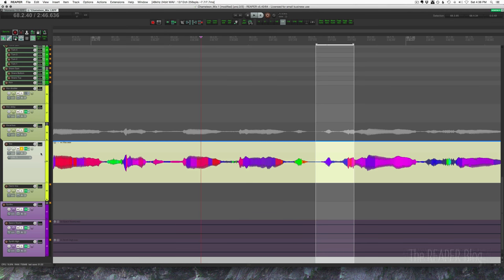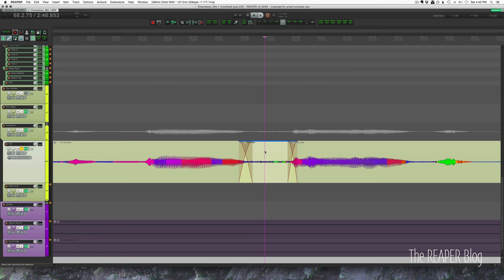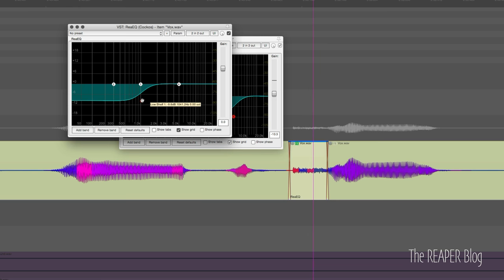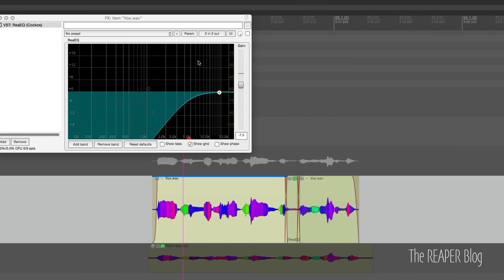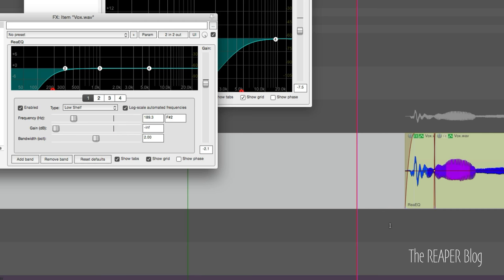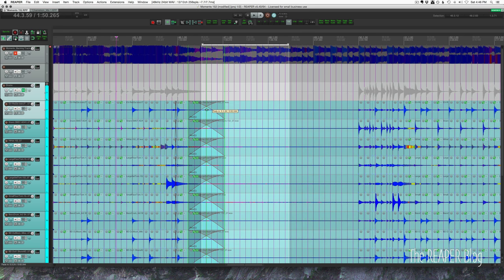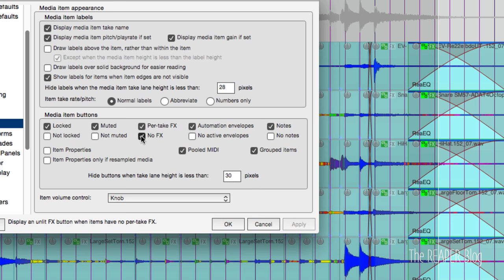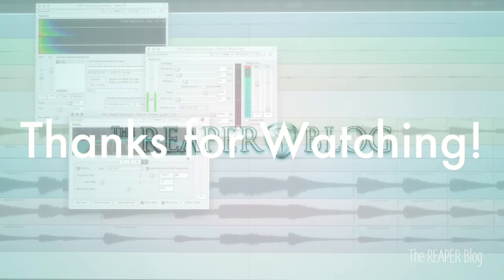Using EQ for Audio Editing - reduce plosives, crackles, and click bleed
How to use the ReaEQ plugin for cleaning up annoying noises in a vocal, such as plosives and fizzy effs, and reducing click bleed in drum tracks.

Plus a trick to copying the fx chain from one item to all selected items.

And, how to show the item fx buttons on media items.

me2beats scripts can be added to reaper through ReaPack